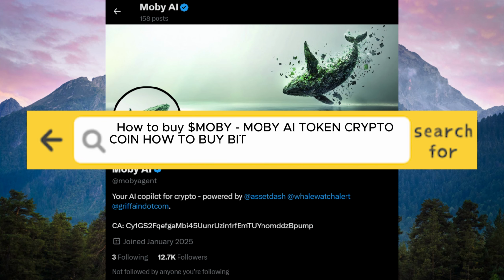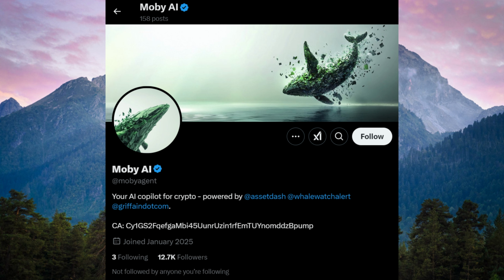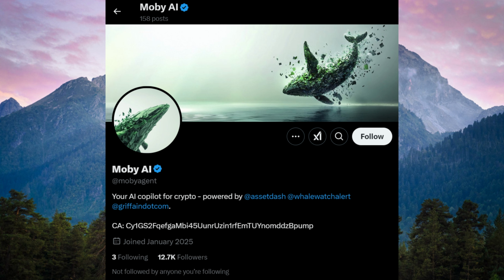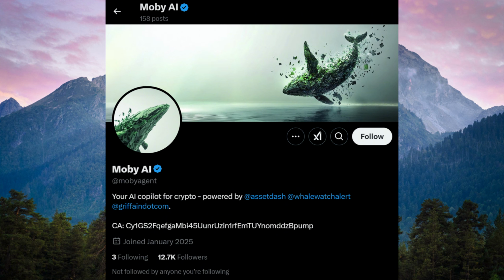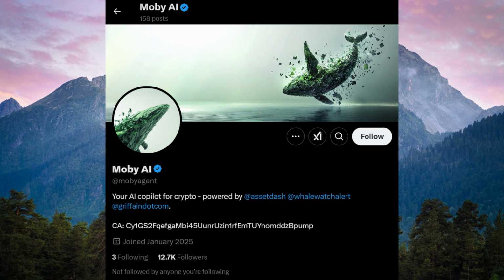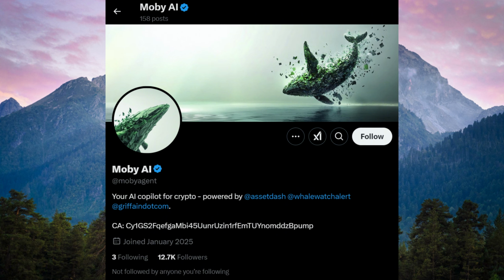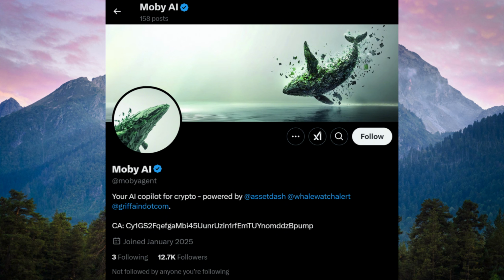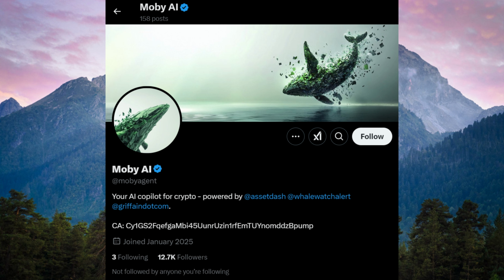How to Buy $MOBY - MOBY AI TOKEN CRYPTO COIN | How to Buy on BitMart, XT, Agent, Solana, Raydium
This video is about:
How to buy $MOBY - MOBY AI TOKEN CRYPTO COIN HOW TO BUY BITMART XT AGENT SOLANA SOL BLOCKCHAIN RAYDIUM MOBYAI X